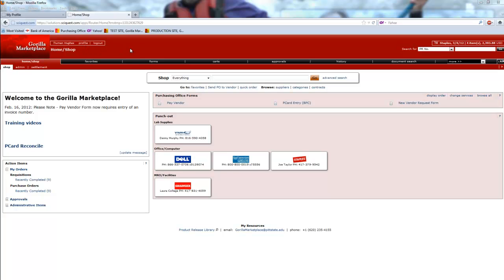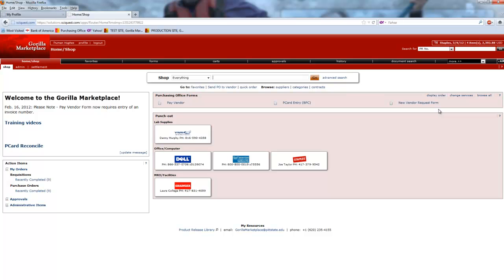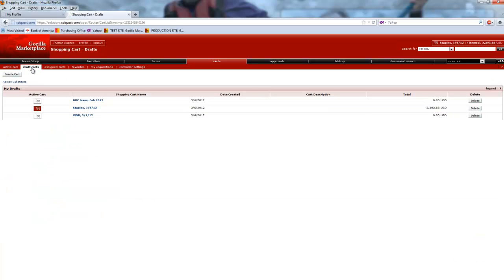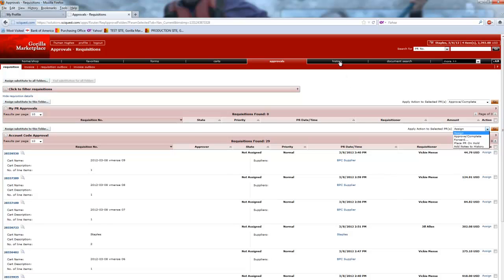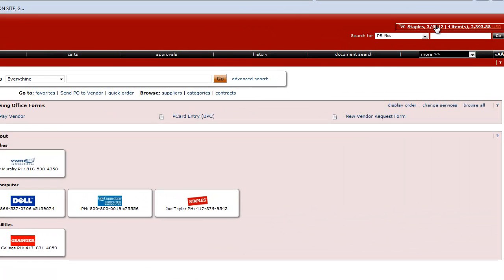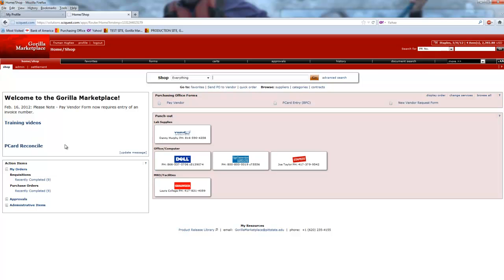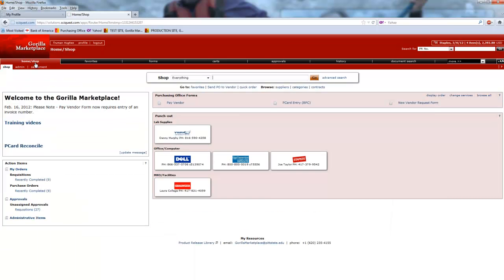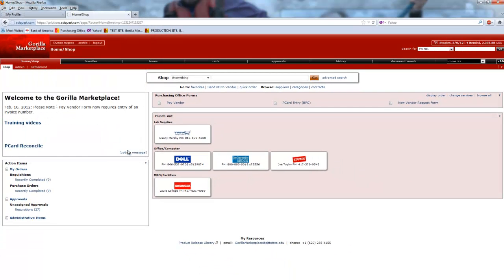Navigation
Training Video